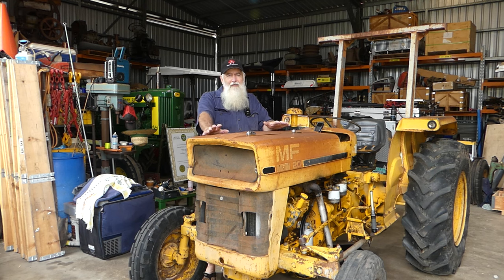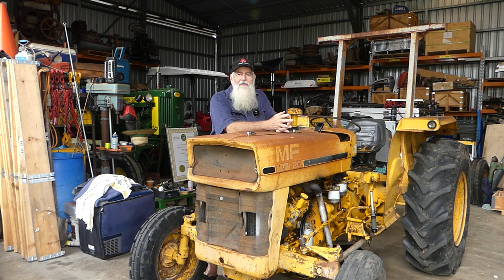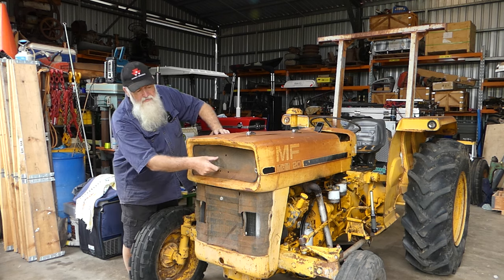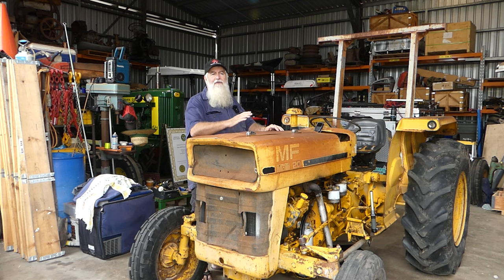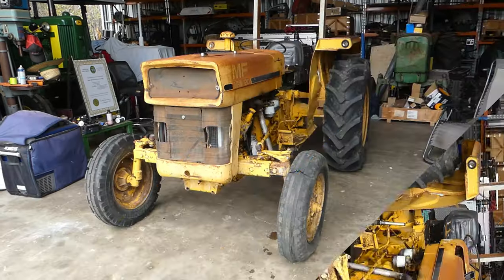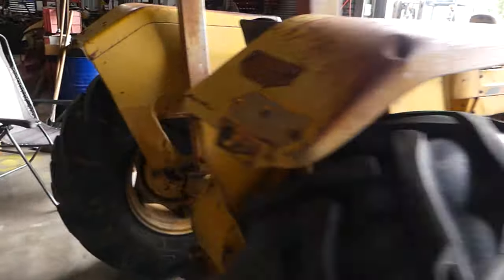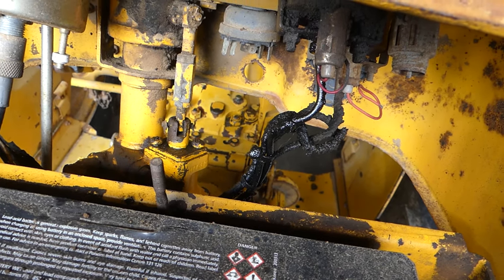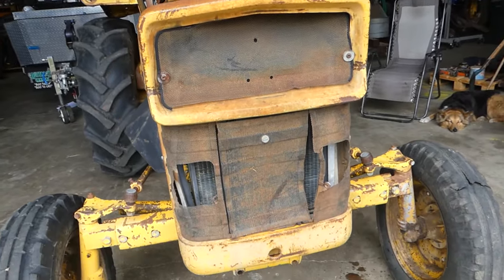Massey Ferguson 20 Industrial Introduction